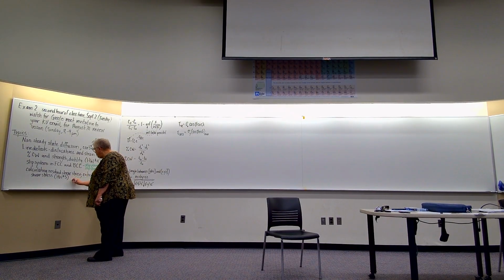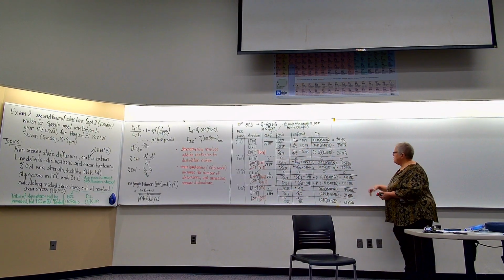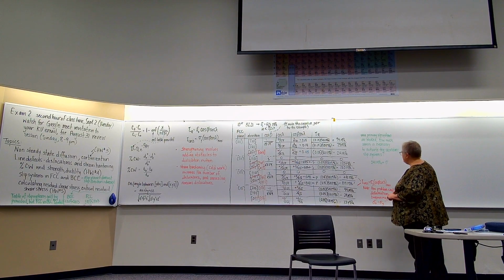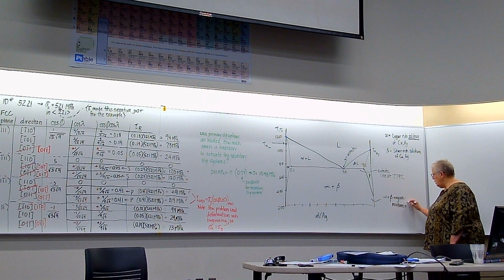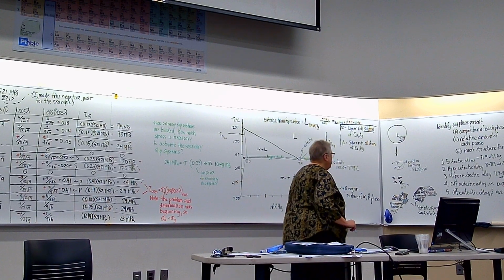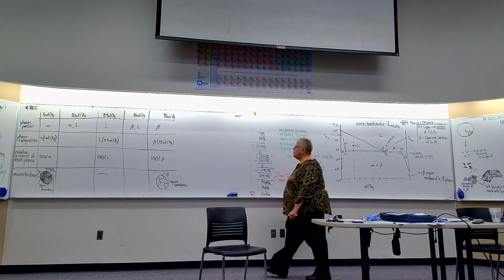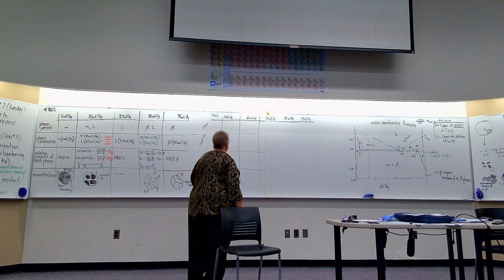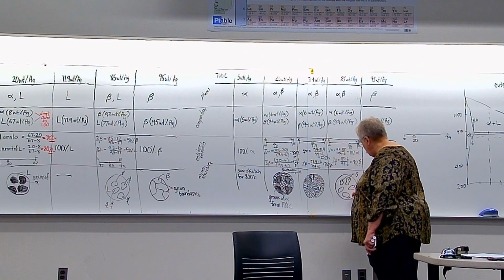August ‎26, ‎2025 _ MECH 307 _ Materials Engineering